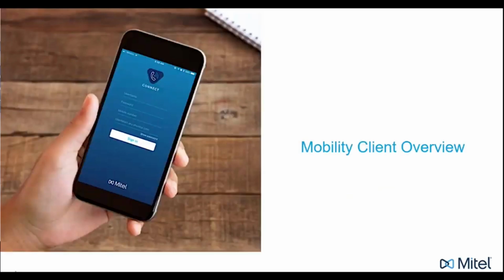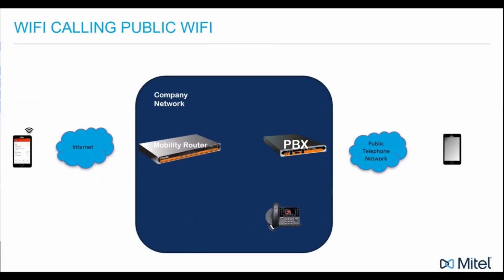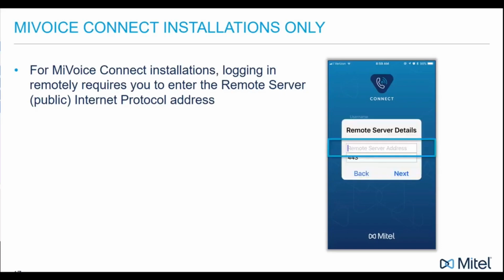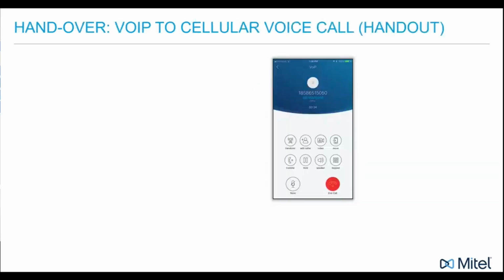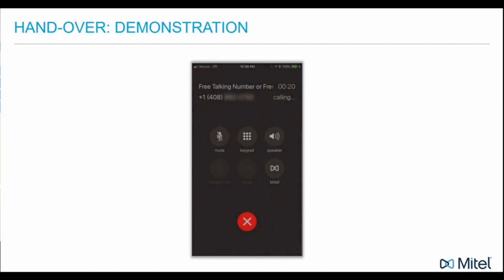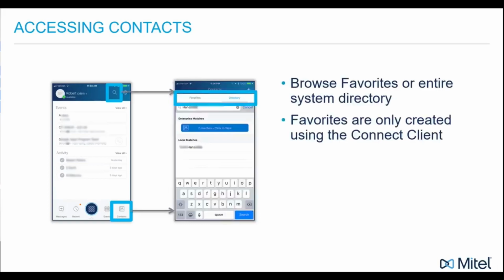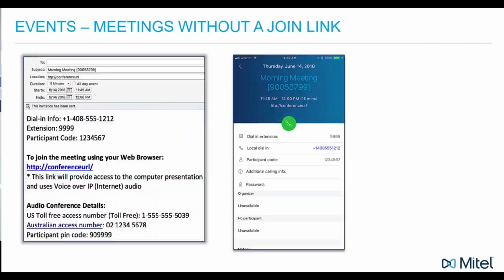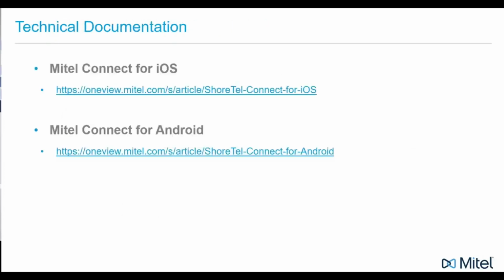Mitel Connect for Mobile End User Training